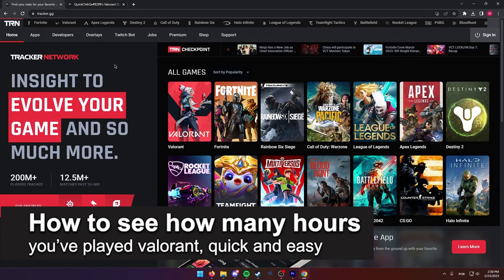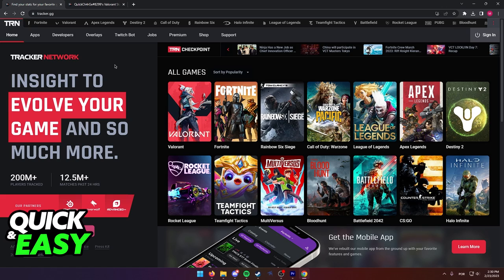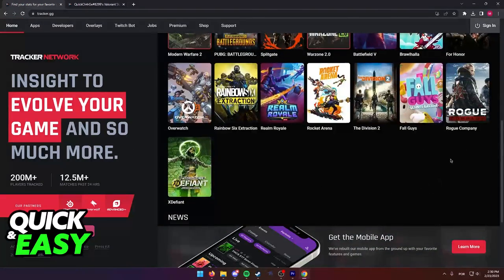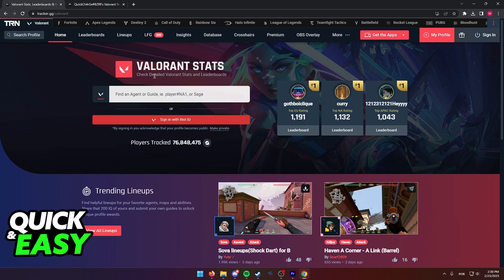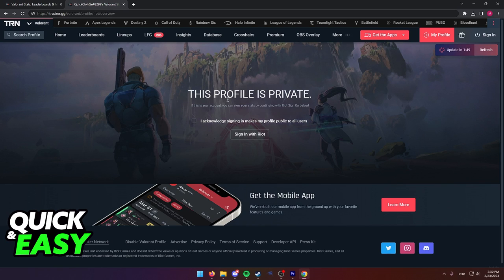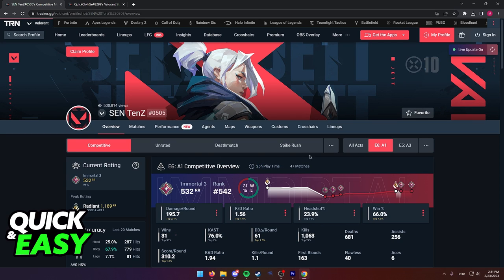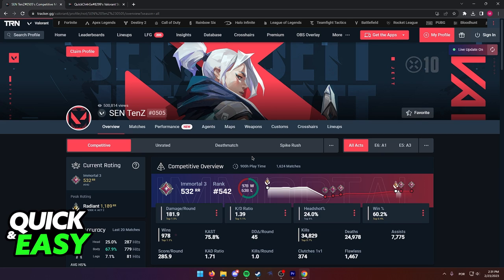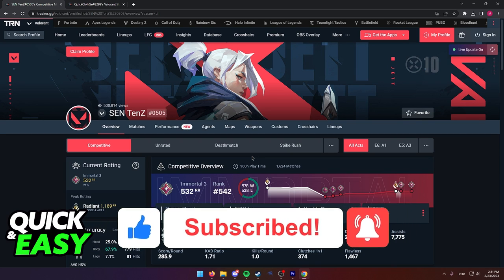How To See How Many Hours You've Played Valorant [EASY!]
In this video I will show you how to see how many hours you've played valorant.

I hope I have helped you with the video!